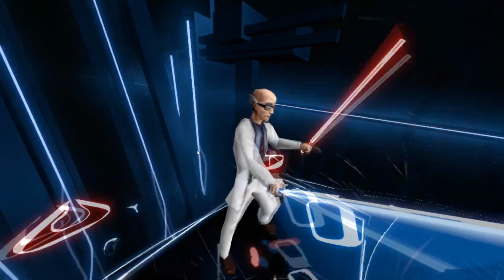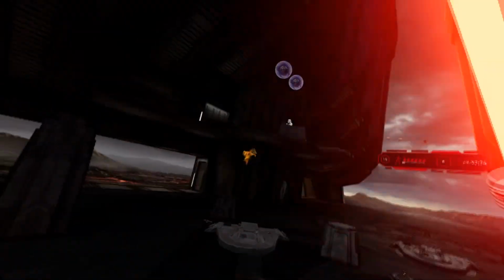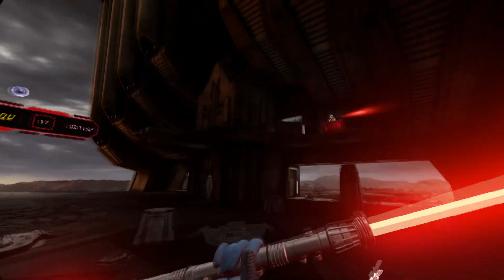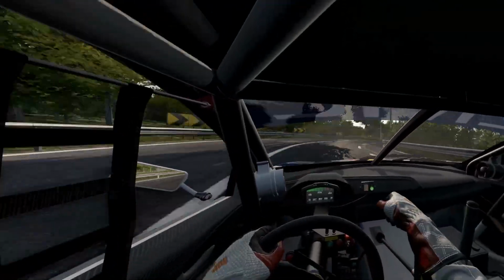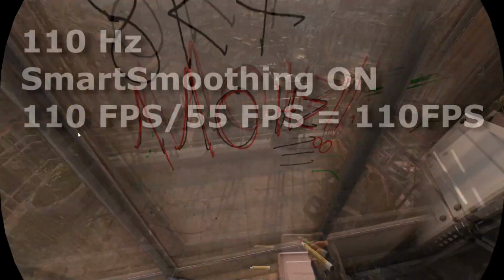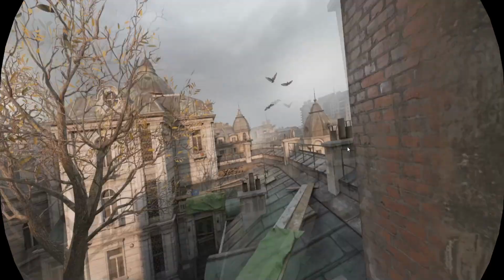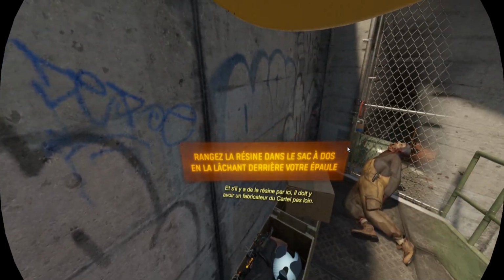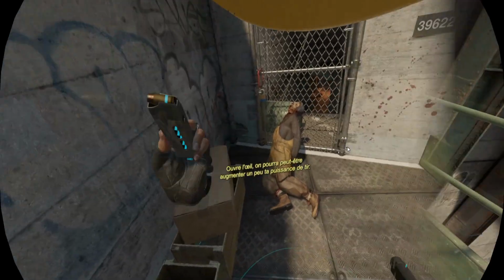PIMAX 8k PLUS - 110Hz With Alpha Firmware - 4 Games Tested (Eng)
Hello everyone ! There are 4 games tested with the Pre-Alpha Firmware for 8kPlus enabling 110Hz mode!
Alyx
BeatSaber
Project Cars 2
Vader Immortal ep.III

Do not hesitate if you have any questions  !

Config:
I-7 7700K@4.2
Nvidia GTX 1080TI FE
16GB DDR4
Msi Pro Carbon Gaming
Pimax 8K
HTC Vive
Saitek X52
Logitech Driving Force GT